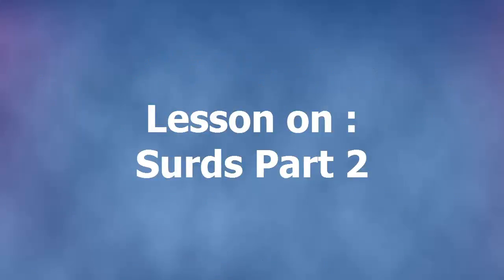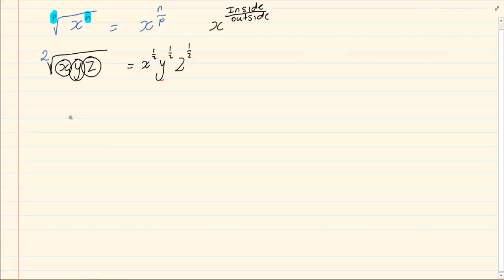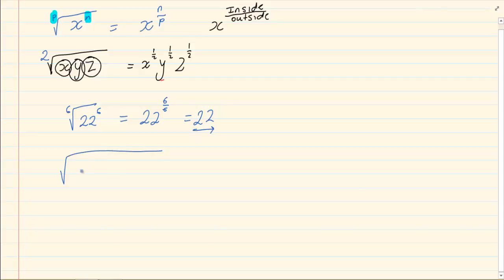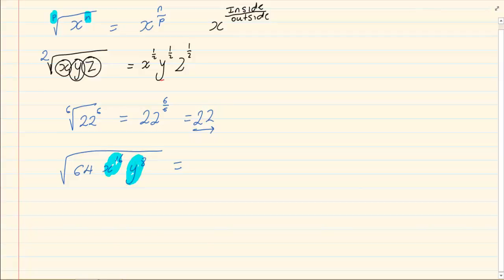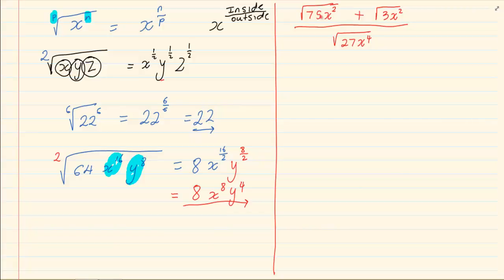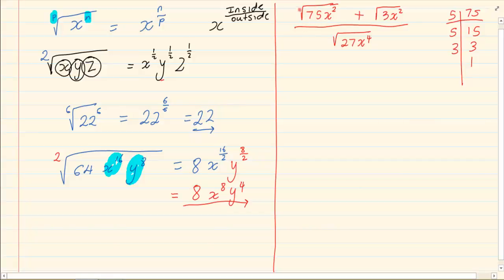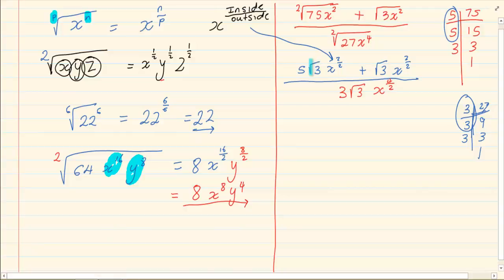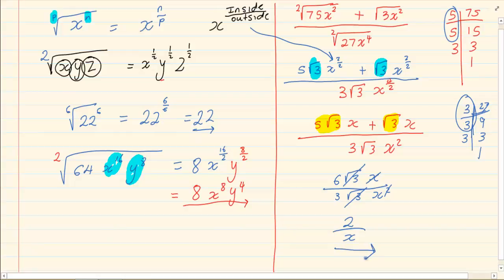Grade 11 : Exponents : Surds Part 2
Hey Guys